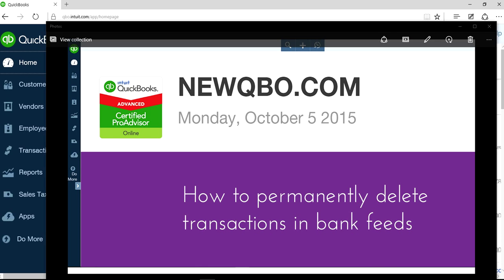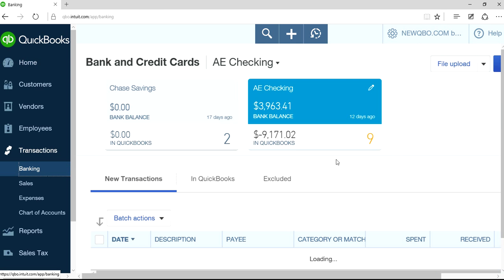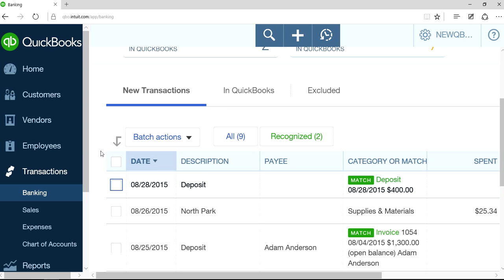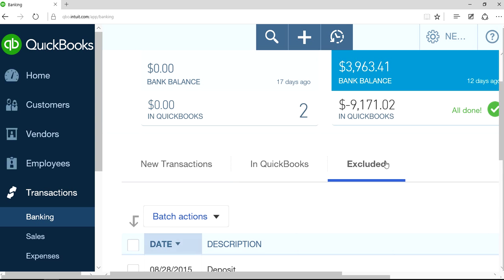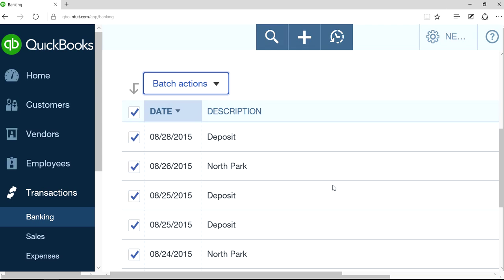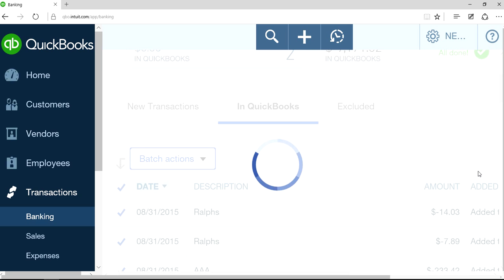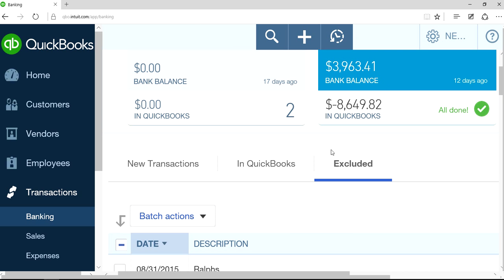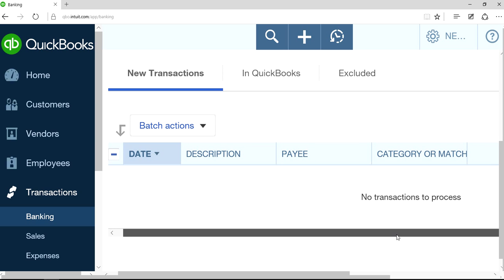QuickBooks Online Banking: How to permanently delete bank downloaded transactions in bank feeds